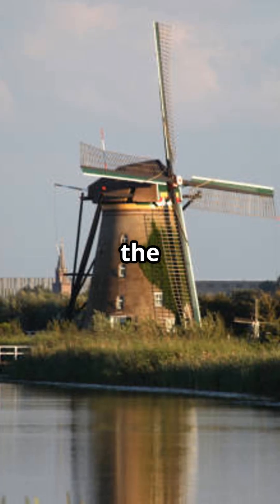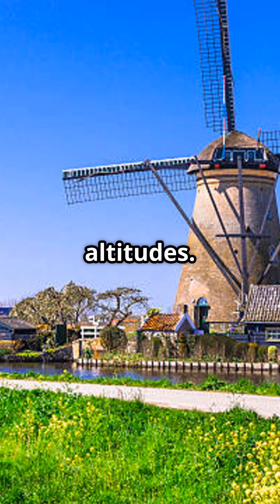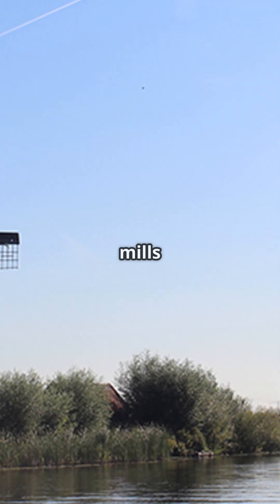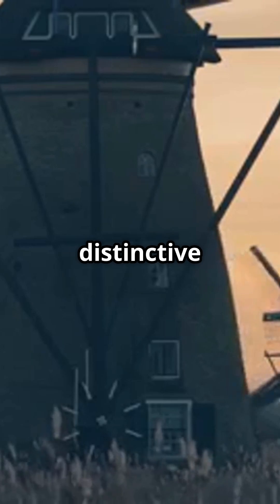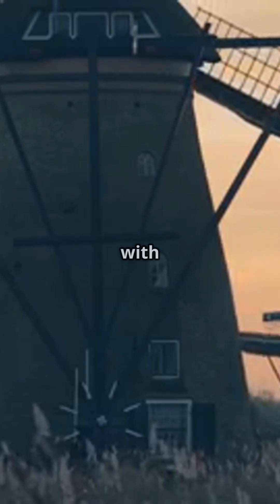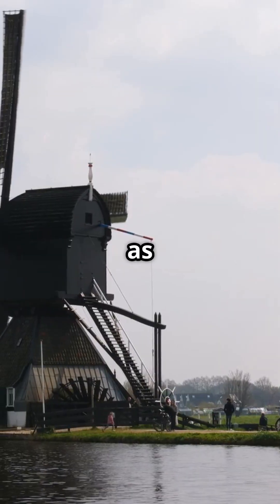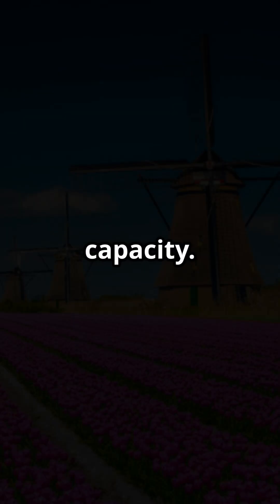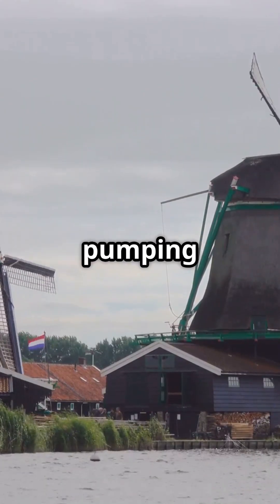Kinderdijk Windmills: Architecture Crafted by the Wind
The Kinderdijk Windmills, a UNESCO World Heritage Site, showcase the ingenuity of Dutch water management through distinctive 18th- and 19th-century engineering. Characterized by octagonal, tapering tower designs with reed-thatched, boat-shaped caps, these mills represent a pinnacle of traditional Dutch architecture. Built primarily from wood with minimal ironwork, they rely on manual luffing via tail poles and feature inclined sails for maximum efficiency in high winds. Though no longer used for active water control, their preserved structures remain a powerful symbol of the Netherlands' enduring relationship with land and water.